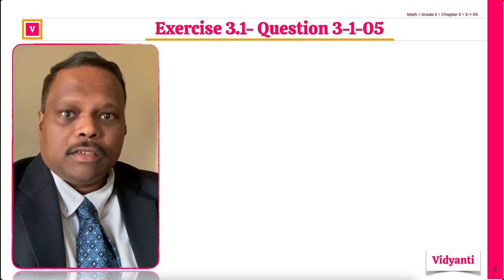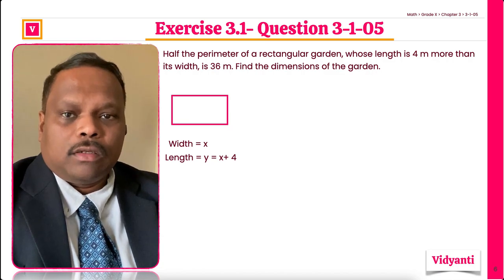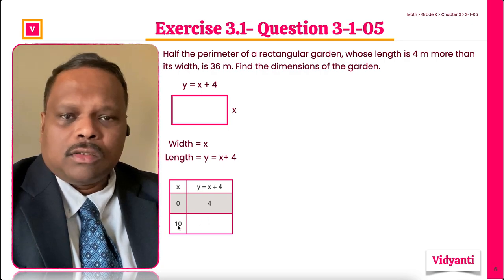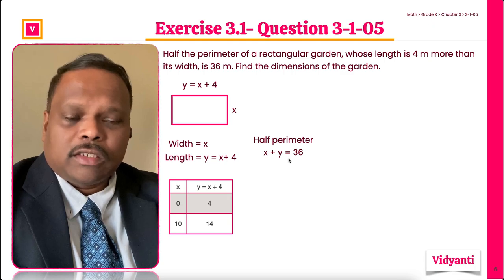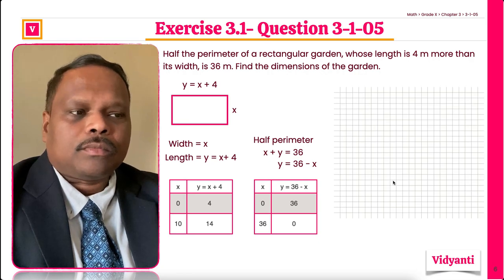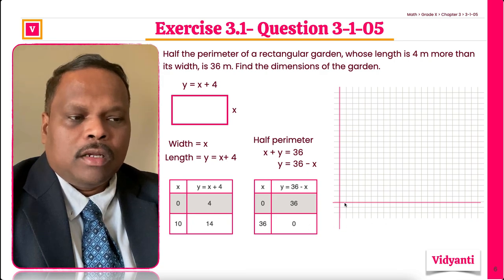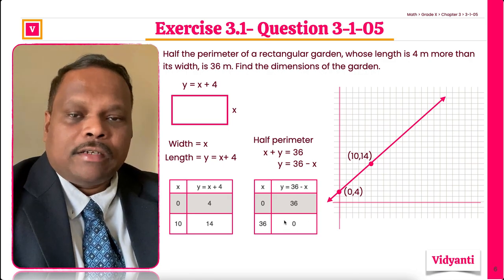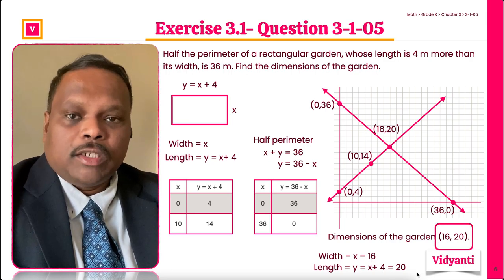Question 3-1-05 Grade X Math Exercise 3.1 Half the perimeter of a rectangular garden, whose length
Pair of Equations in Two Variables